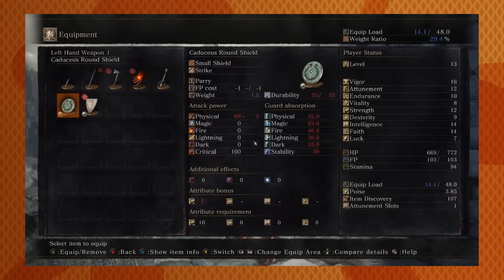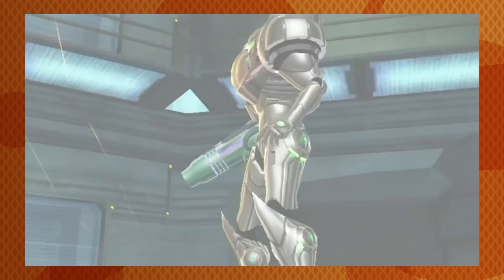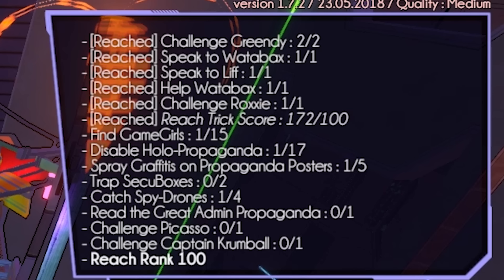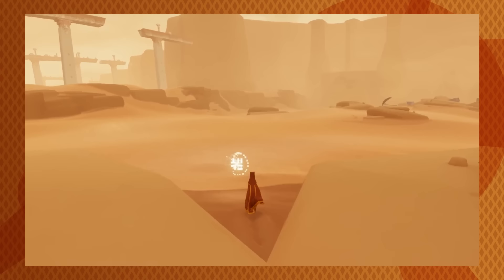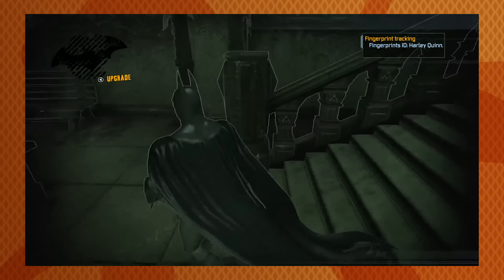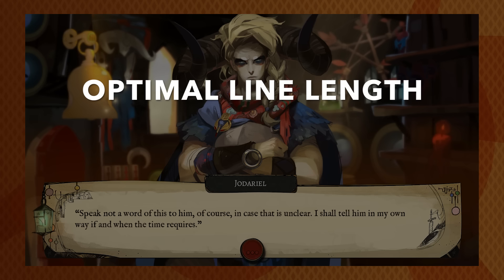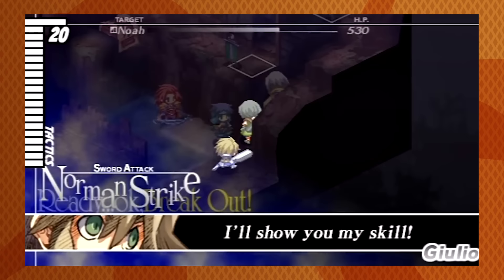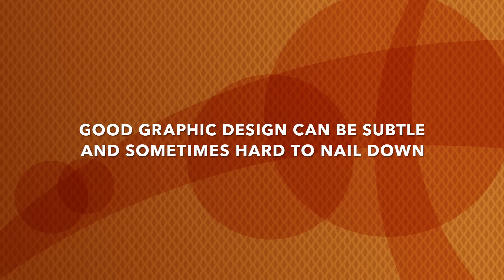Good Design, Bad Design Vol. 4 - The Best and Worst of Video Game Graphic Design ~ Design Doc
Let's take a look at the graphic design of six more games, some great, some awful and some flawed. Today we'll show off Metroid Prime, Hover, Journey, Batman: Arkham Asylum, Pyre, and Gungnir.